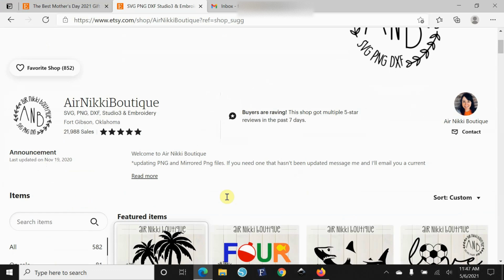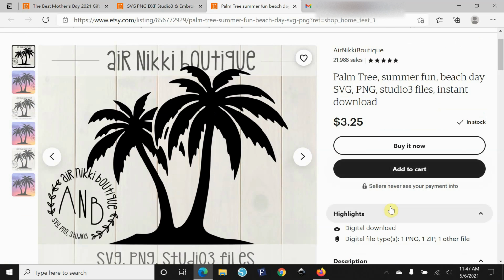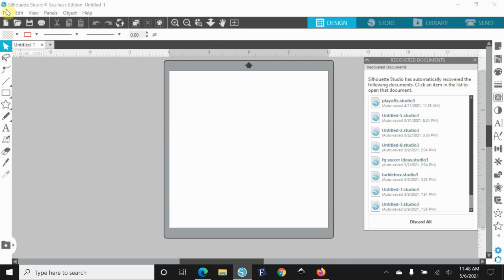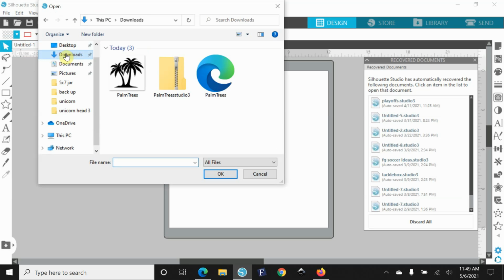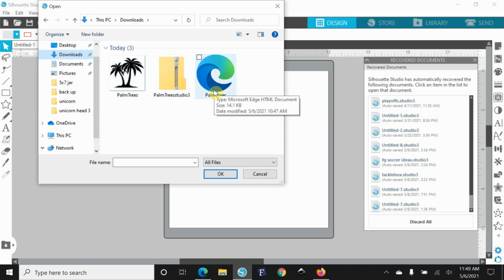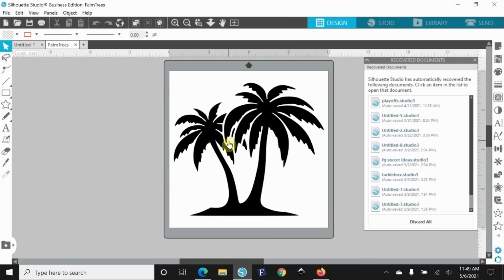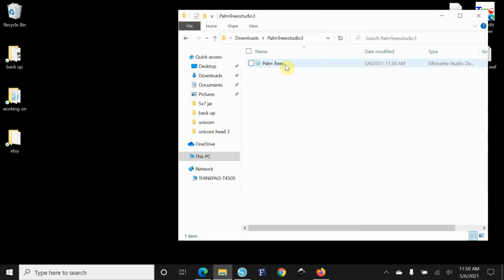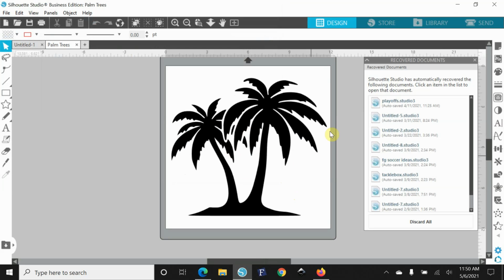How to Download an SVG file from Etsy, Unzip a file, upload to silhouette studio, Silhouette Cameo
ever want Instant Pot recipes from a 5 year old?
Hello friends! Here is a video on how to purchase and then download an SVG file from Etsy. I will walk you through the process and help you get that SVG file uploaded to Silhouette Studio. Need help unzipping a file? I also show you how to unzip a file and then open in Silhouette Studio. You will be crafting in no time.

Did you know people will buy your scraps of vinyl on Mercari? I've been selling bundles every couple days. Here is my link and try it out for yourself. Sign up for Mercari and get up to $30.

Have you tried Ibotta? Here is my link if you want to give it a try. I have received over $100 back in just a couple months of buying groceries trying to feed all these kids.